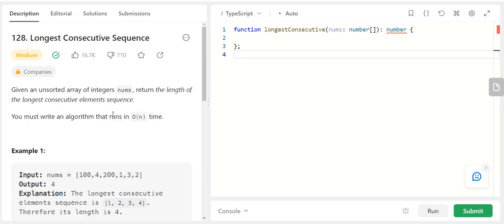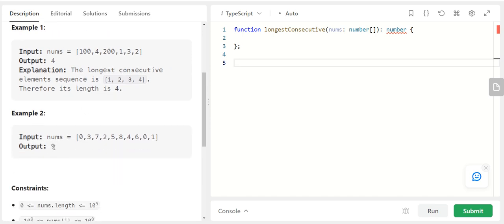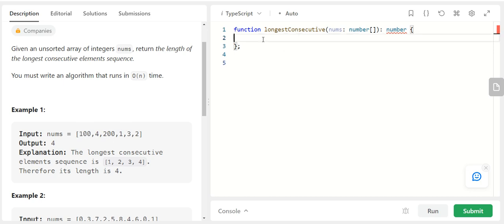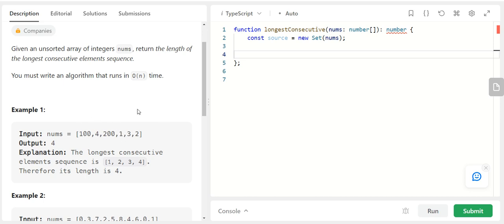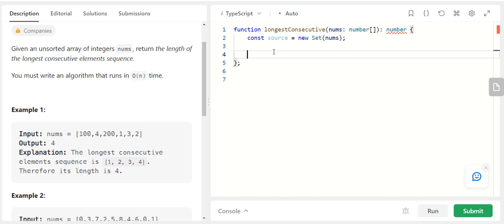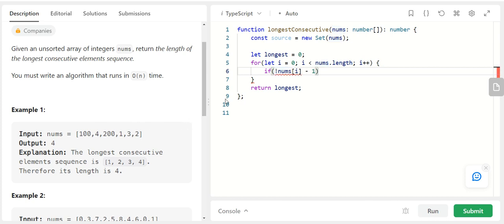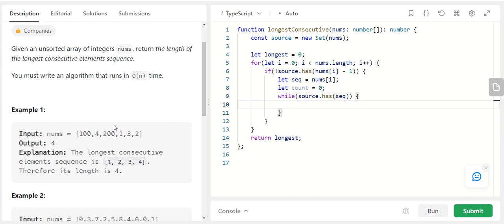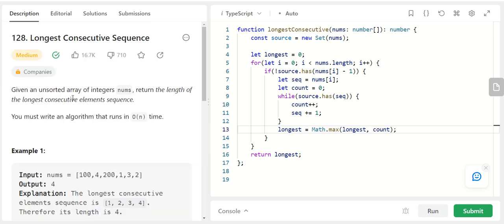Leetcode - 128 - Longest Consecutive Sequence - TypeScript / JavaScript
// 128. Longest Consecutive Sequence